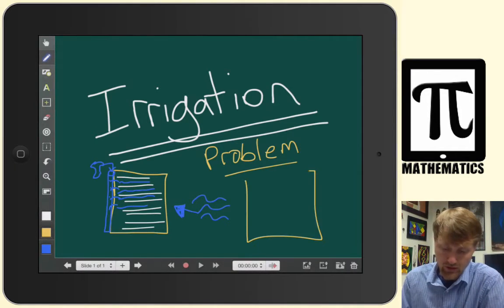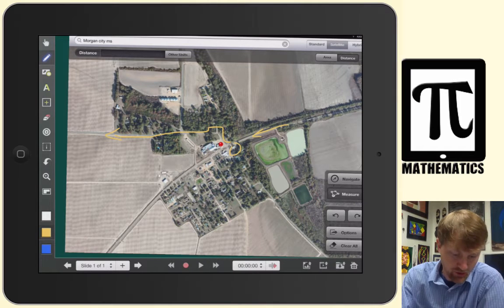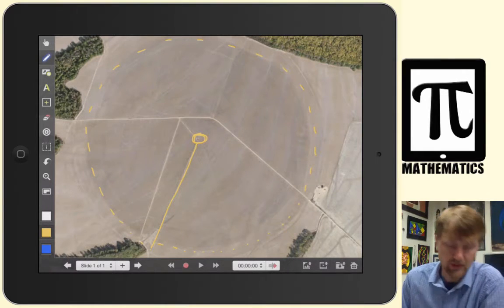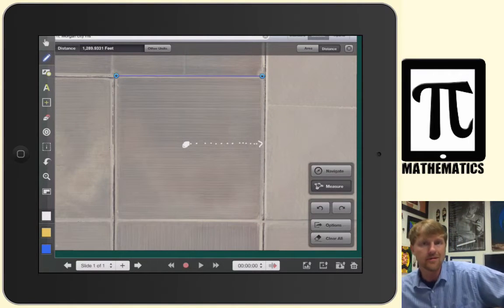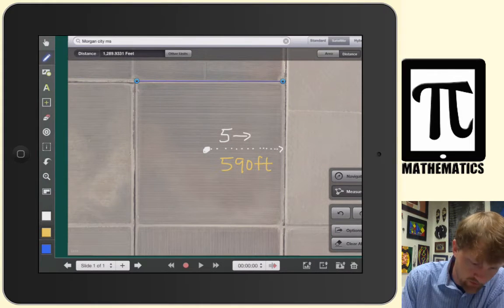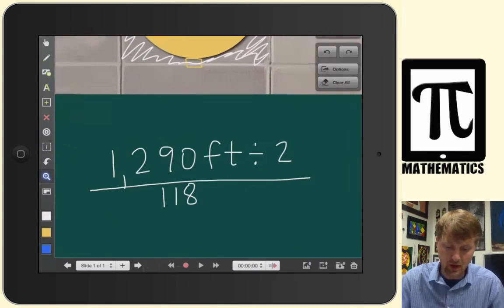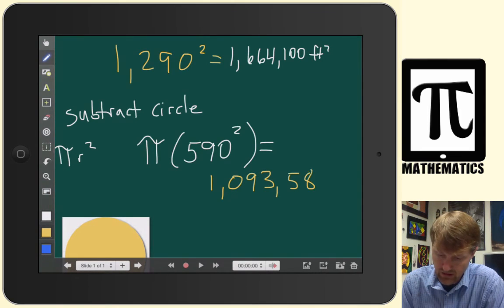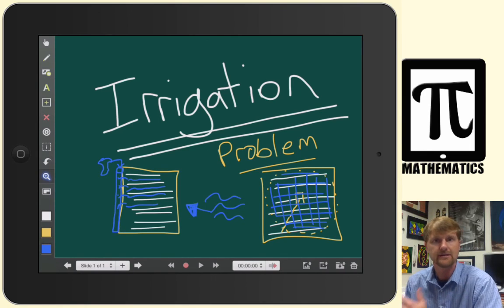PiPad Problem Solving: Irrigation Problem Using GeoMeasure and Explain Everything App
Teachers of mathematics are often tasked to get students to find the missing area when two geometric shapes are overlapping. This video shows how you can use the GeoMeasure app, some images of farm land, the concept of a center pivot, and irrigation to help model a real world application of find the missing area.